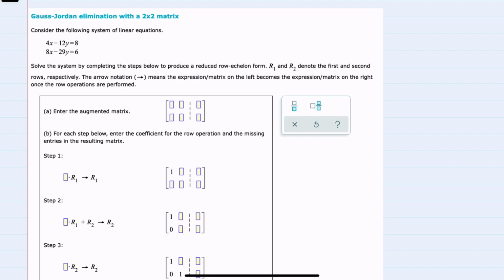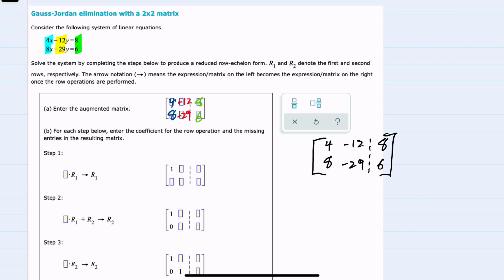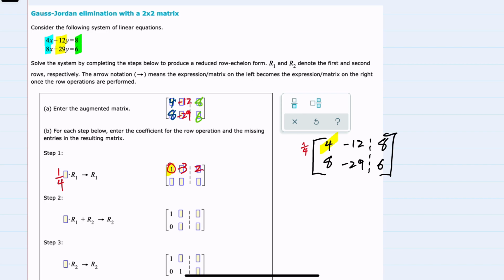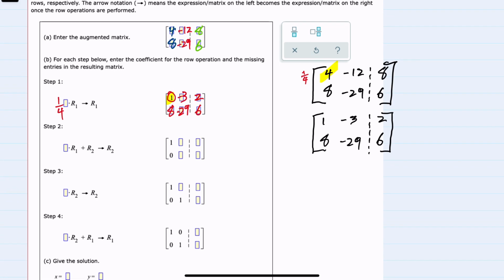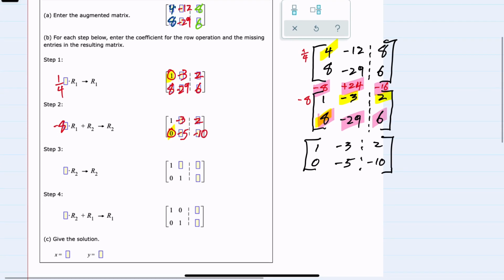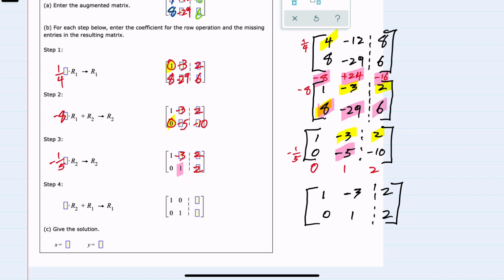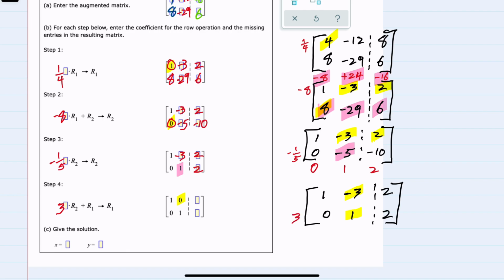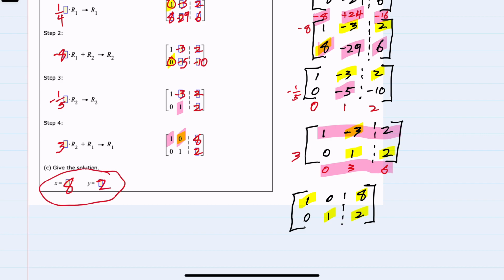ALEKS | Gauss-Jordan elimination with a 2x2 matrix